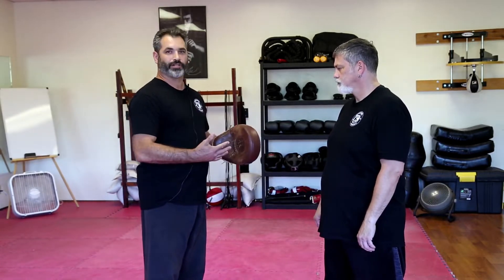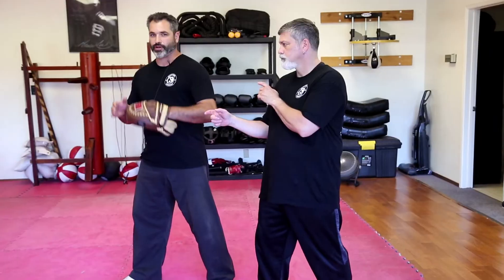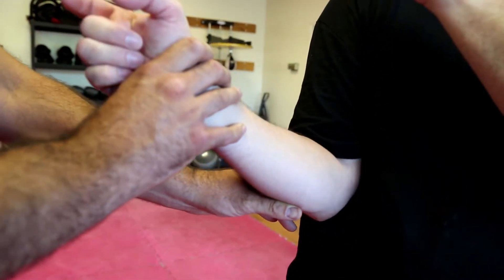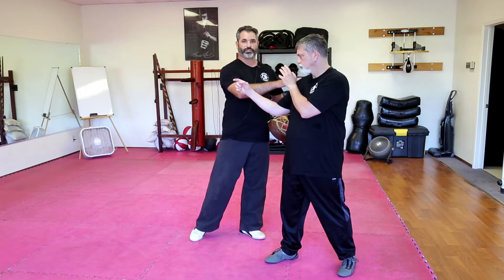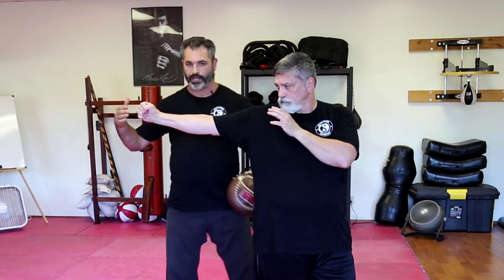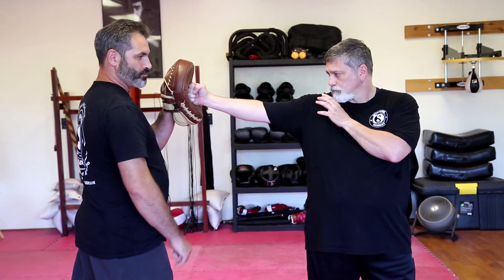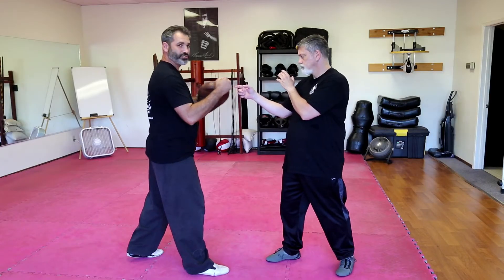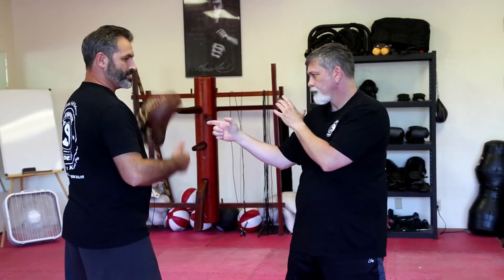Seth Weil Academy - The Straight Lead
An introduction to the straight lead punch from Bruce Lee's Jeet Kune Do. Taught by Seth Weil of Seth Weil Academy.